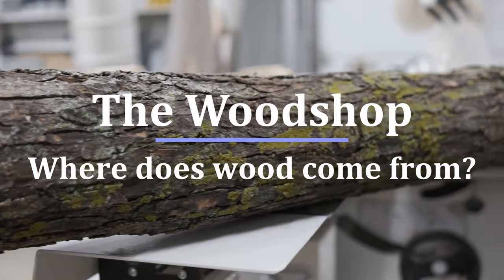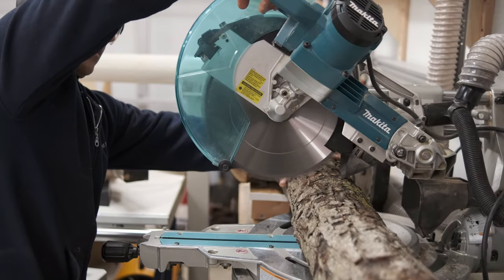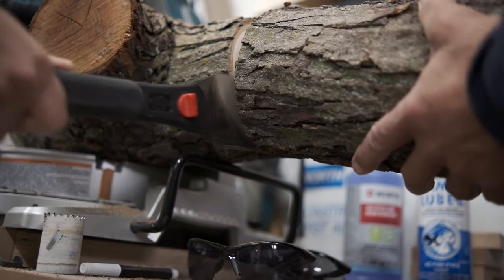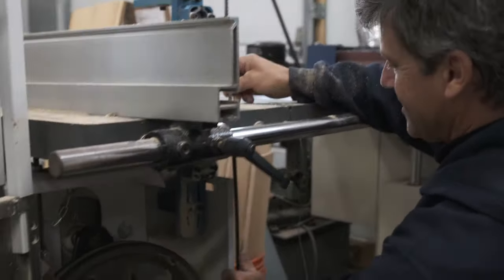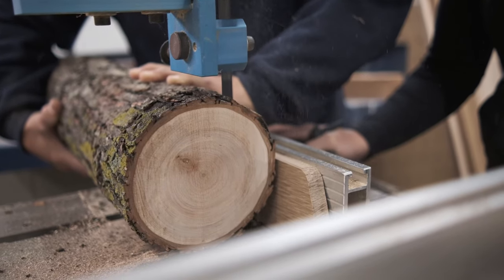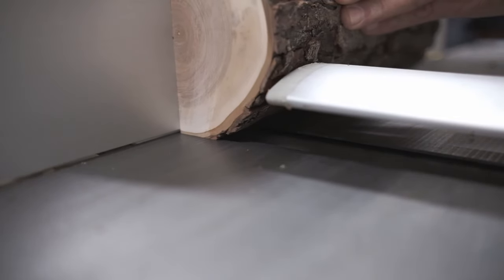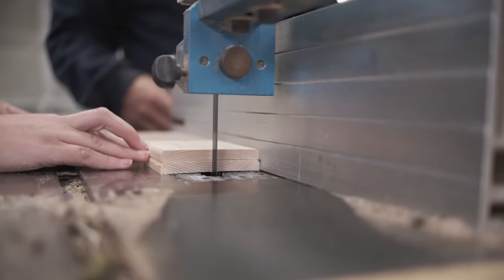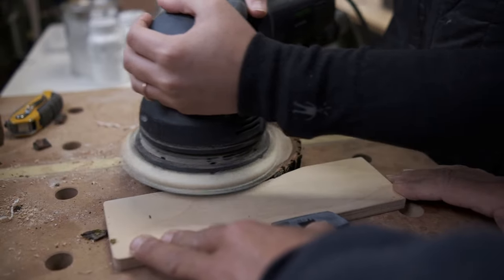The Woodshop: Where does wood come from?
Watch as we cut up a log from a cherry tree and it begins to look like the wood you see around you every day!